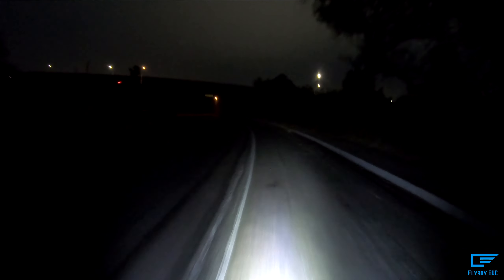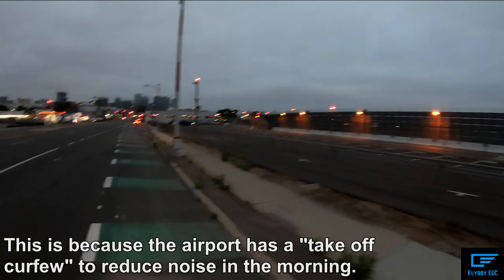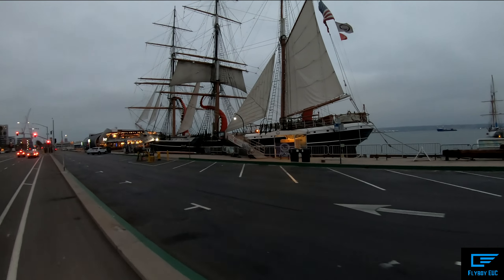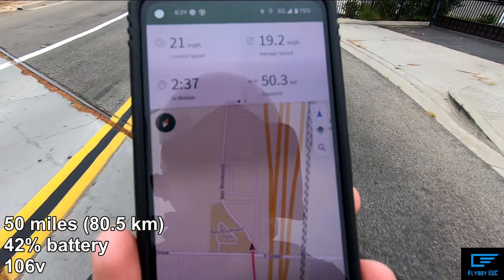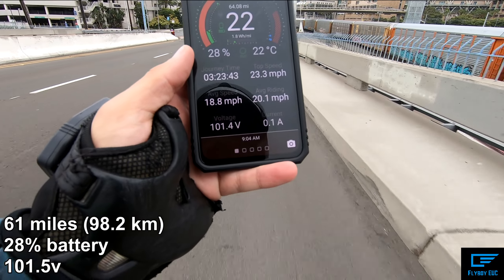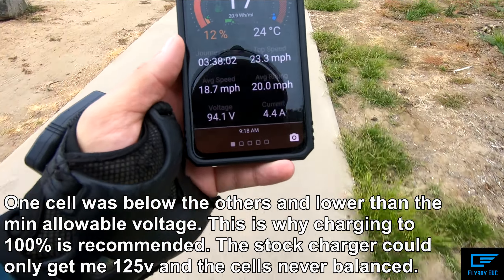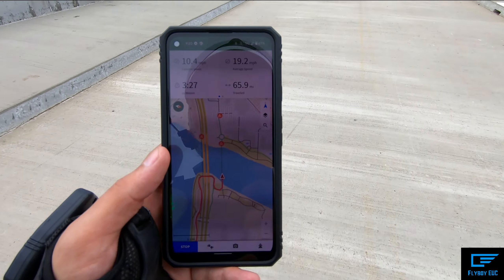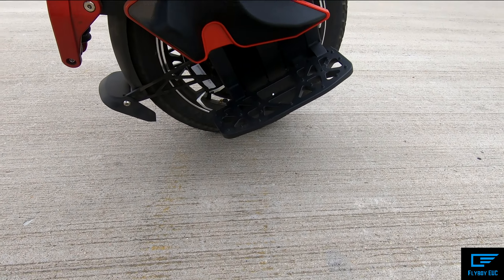S22 Range Test at 20 mph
I take the S22 on my standardized range test I do with as many wheels as I can get a hold of. This test has hardly any elevation change and is all paved. I weigh around 165lbs geared up. I try to maintain a constant speed of 20 mph to keep things consistent. This test was performed on firmware V2.22 for the board and v2.10 for the BMS.

I sure learned a lot about this wheel from this test and hope you learn something also.

Time Stamps:
1:18 Turn Signal System
3:46 16 miles 80% battery
5:12 29 miles 63% battery
6:10 35 miles 59% battery
7:18 50 miles 42% battery
8:25 65 miles 13% battery
11:00 Tiltback 1 at 66 miles
12:41 Tiltback 2 at 67 miles

Follow me on Komoot to see all my adventures and the historical points that I stop at during my rides.

I sell 3d printed topographical maps of GPS routes. I can make one for any route you give me so please reach out! I enjoy making them.